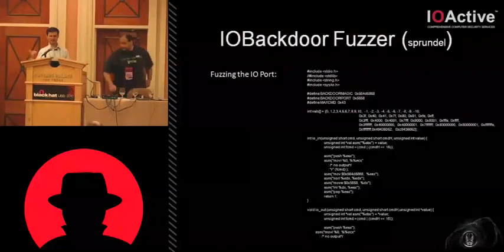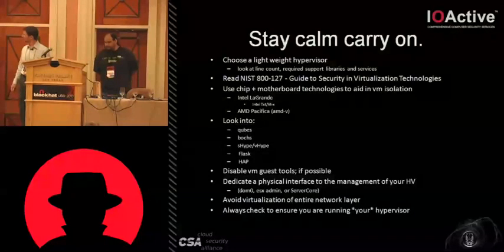Blackhat 2010 Cloud Security alliance Summit Panel 02